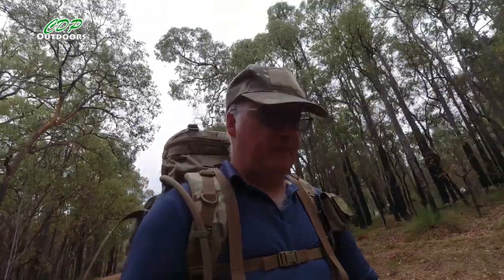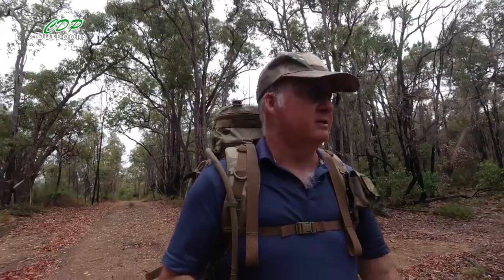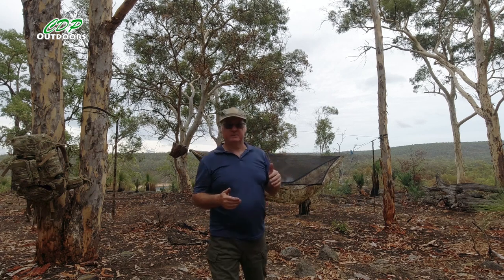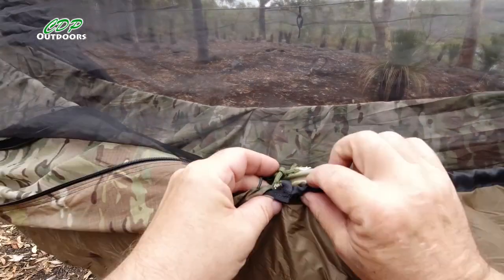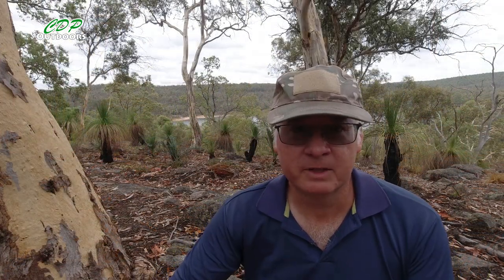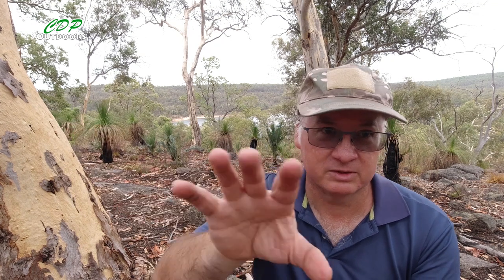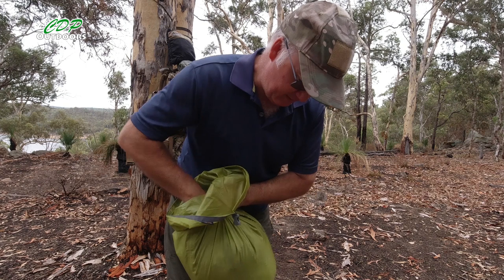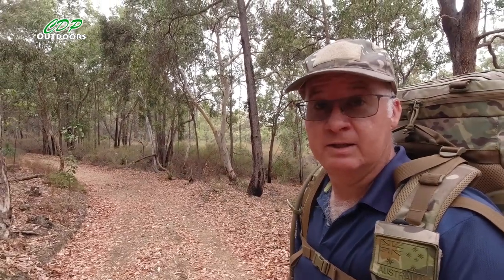GOSHAWK HAMMOCK & HAMMOCK GEAR UNDERQUILT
I have come back through all my older video’s and added this link to Survival Supplies Australia.
Over the years of using this company I have never been let down.
Great service, Great range of gear getting bigger every day.
Click on the link and have a look.